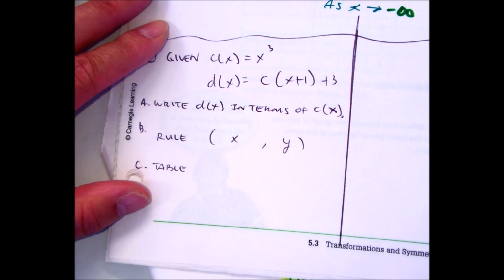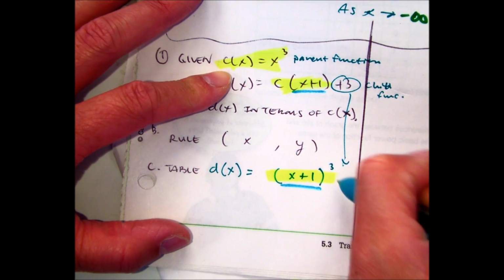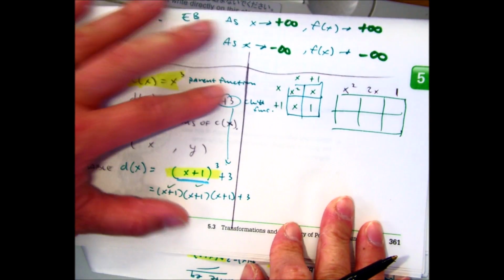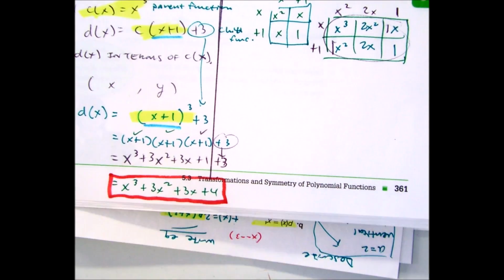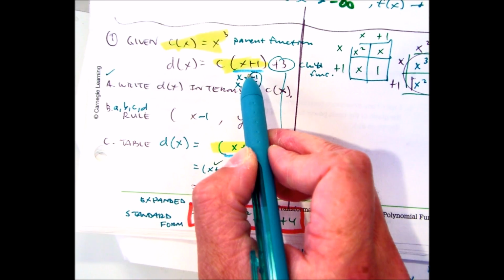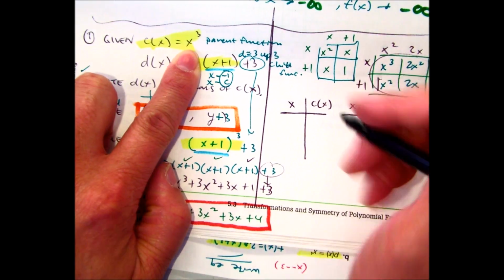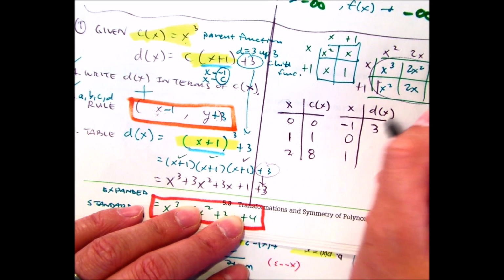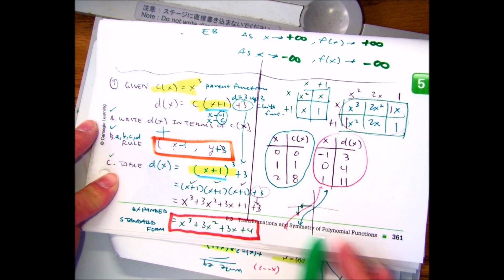m5 5 3 practice ALL